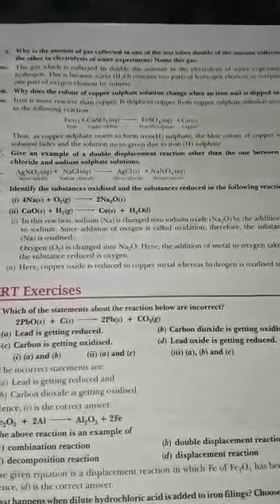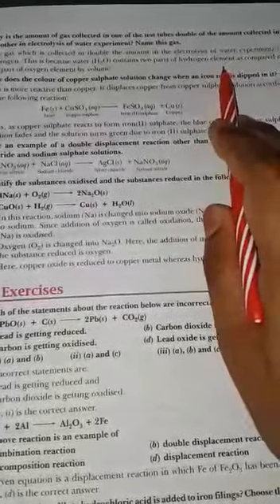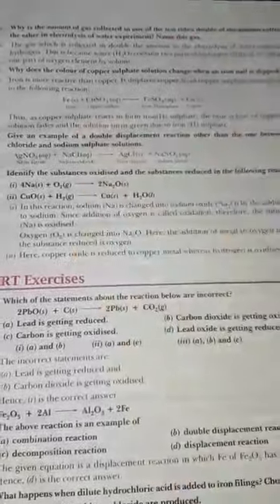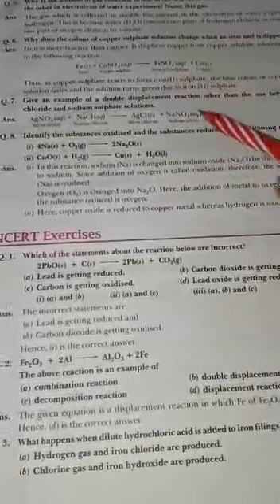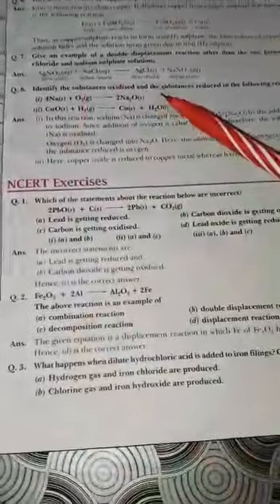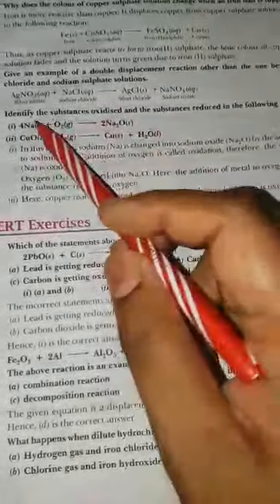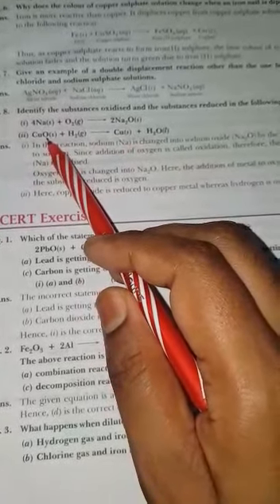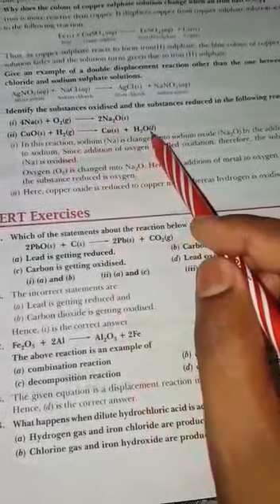Class X Chemical Chapter- 1(Part - III)